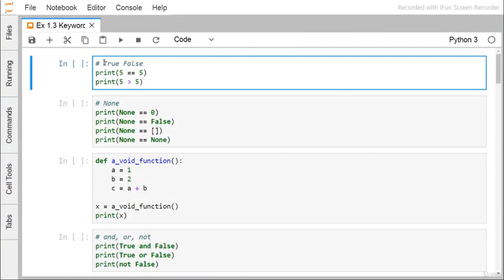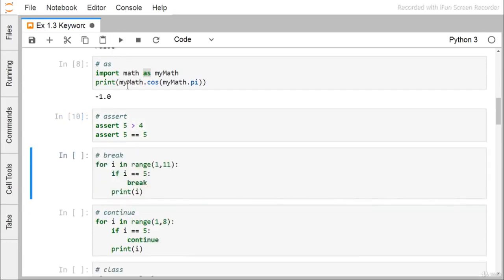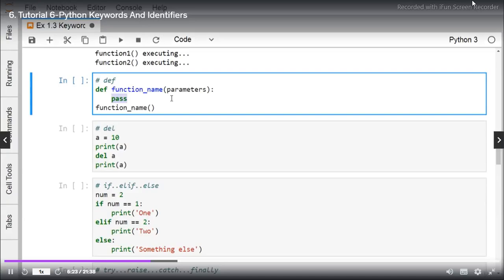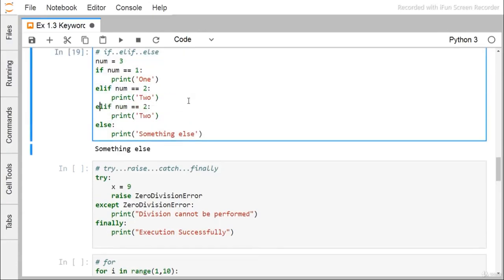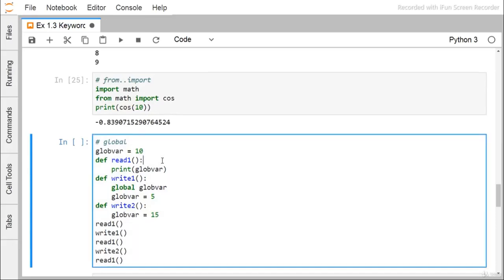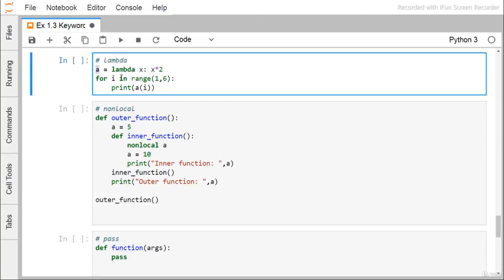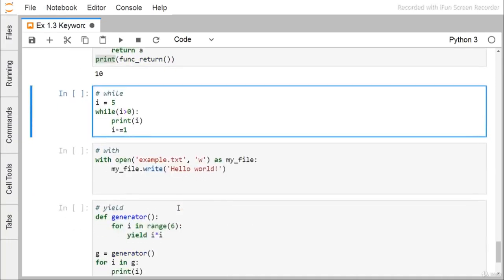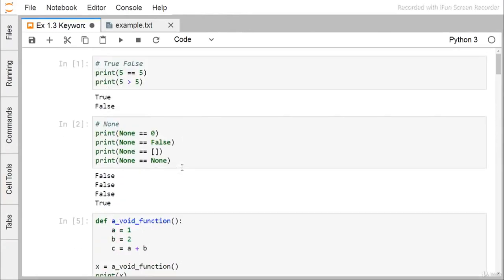Tutorial 6 Python Keywords And Identifiers